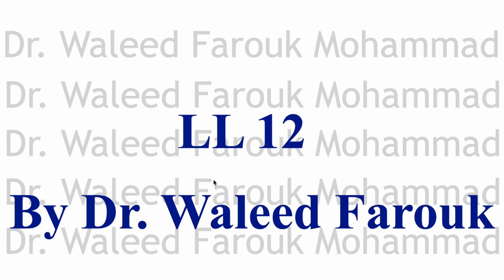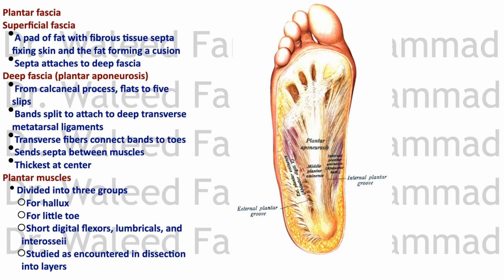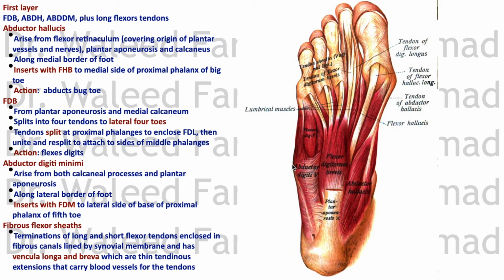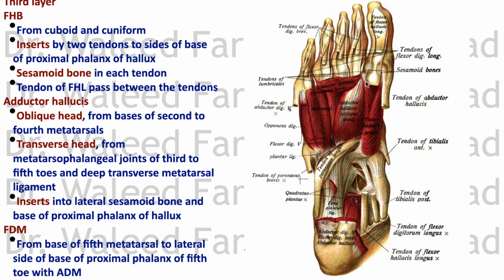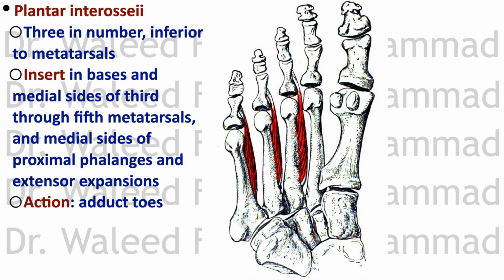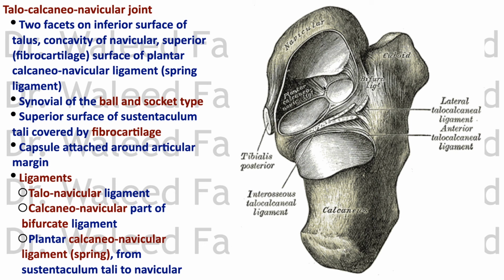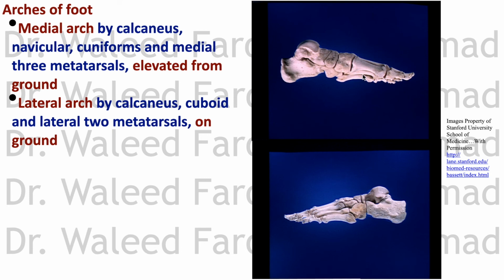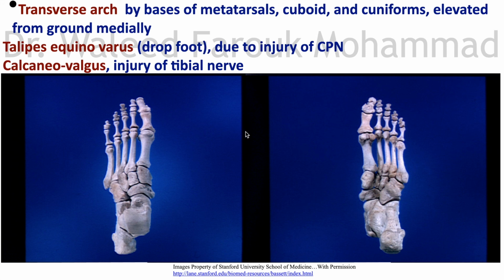LL 12 The Foot